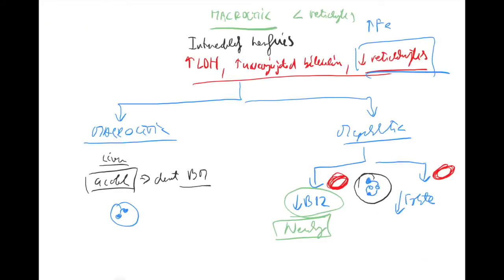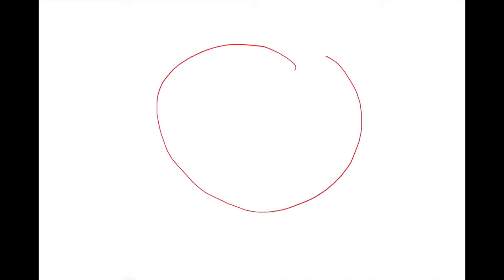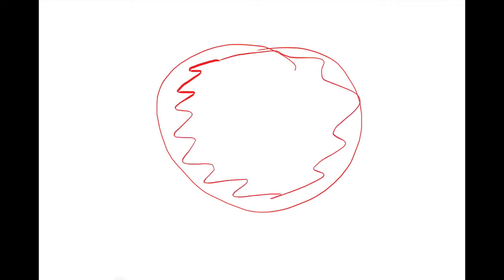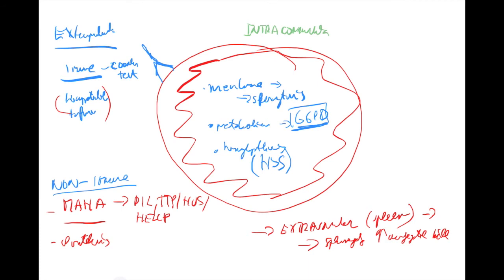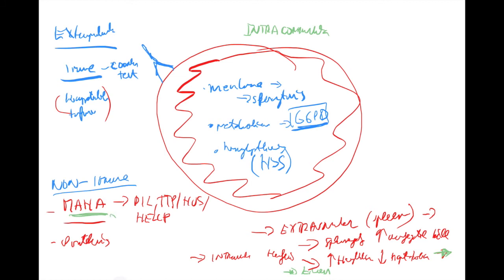Anemia 5 by Coiled ENGLISH (hemolysis, spherocytosis, G6PD, HbS, Coombs, MAHA, DIC, haptoglobin)